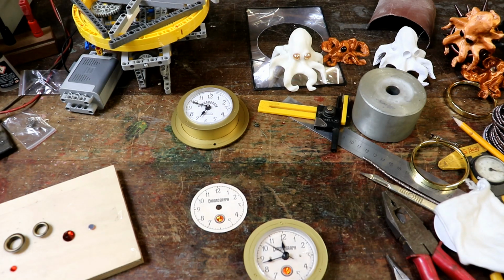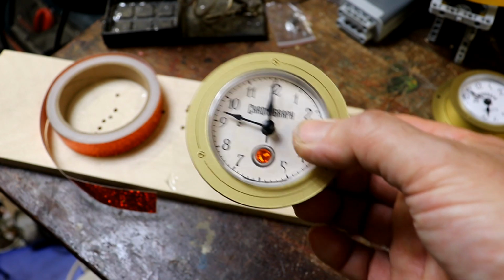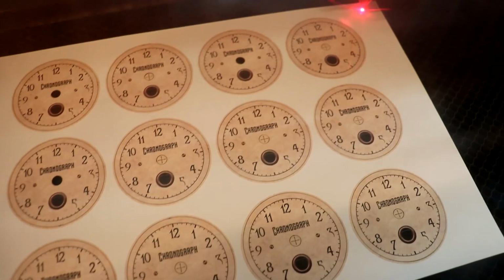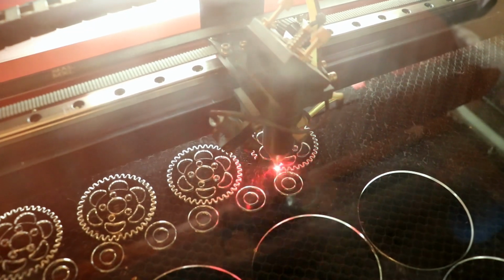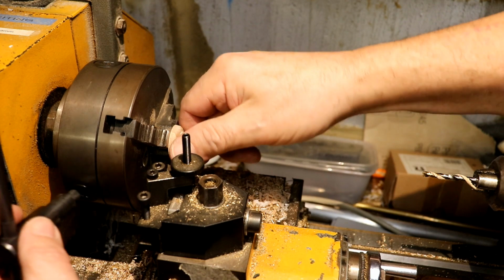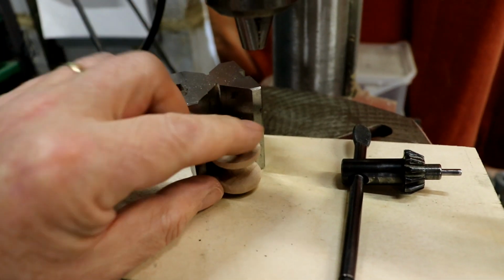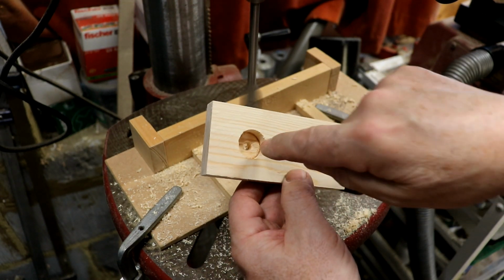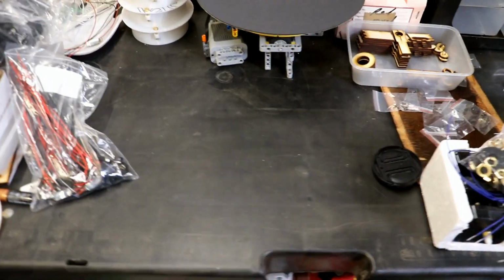Busy? I can't tell you how busy I've been... I've been busy.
Having finished making the two steampunk Climatic Revelator machines, I thought I'd get on with Victoria the Automaton's gothic enclosure, but no! I sold four Nempnett Thrubwell kitchen timer kits on Friday and I only had two left. Thankfully a couple of days earlier I'd realised I probably should make some more, so had started ordering another set of parts. In the past I've made the Nempnett Thrubwell in batches of ten, but this time I'm going to push the boat out and make twenty. Thank you to the customers who are prepared to wait.

Then there's the new working clock gauge to develop with a holographic gem. I've also finally got around to marketing the 3D printed Krakens. Now I need a Technical Lego turntable so they can be videoed in all their rotational glory!